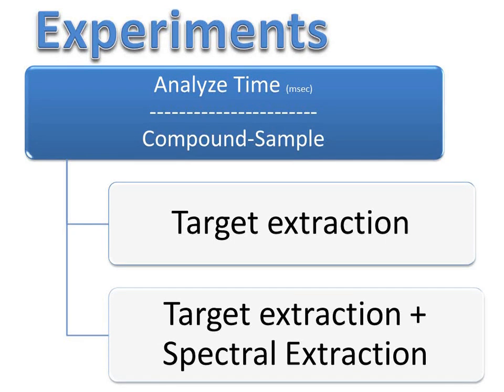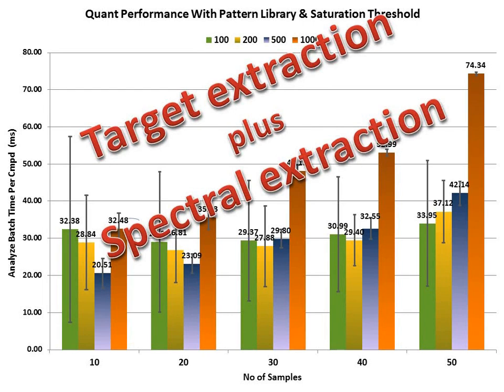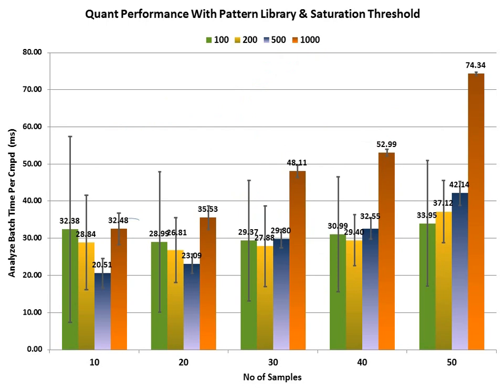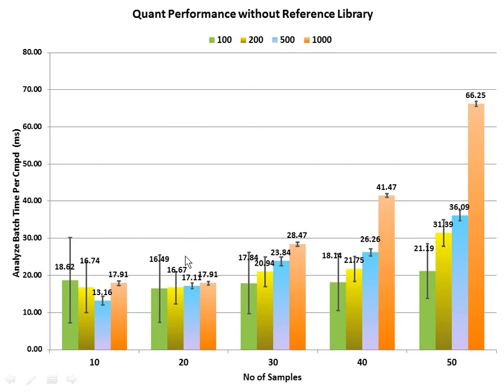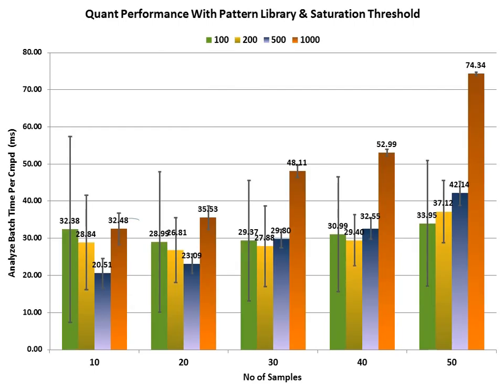MassHunter Quant Performance Accurate Mass Scalability B0501 - Expert